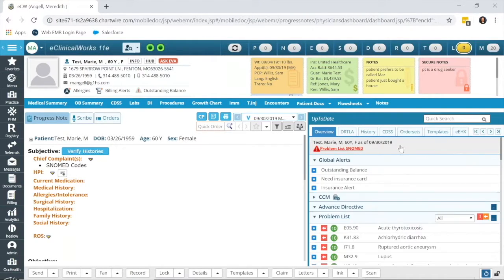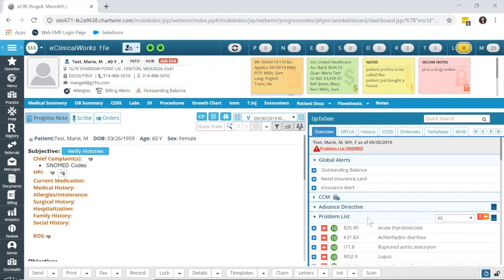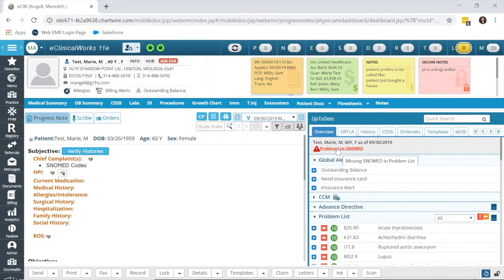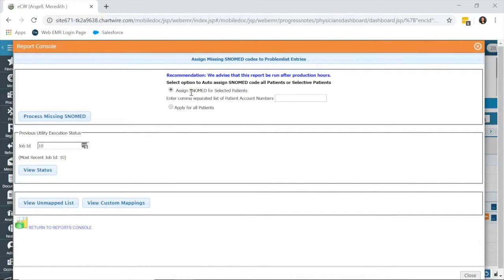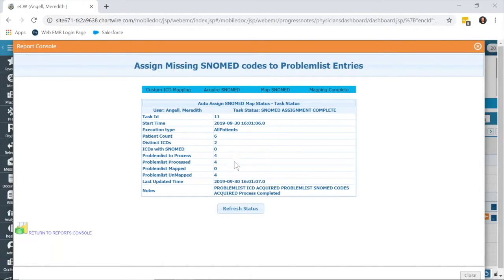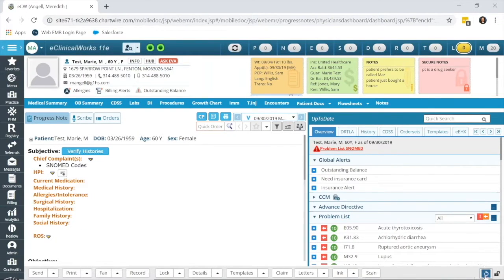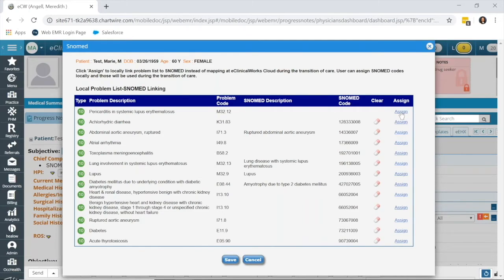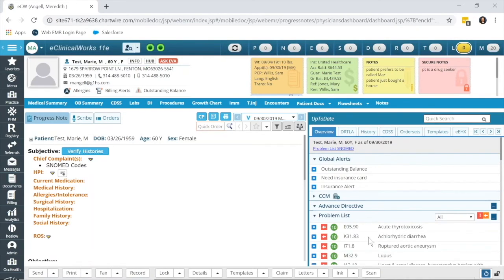How to Link ICD-10 Problem List Codes to SNOMED Codes in eClinicalWorks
Learn how to link ICD-10 problem list codes to SNOMED Codes in eClinicalWorks manually and automatically.